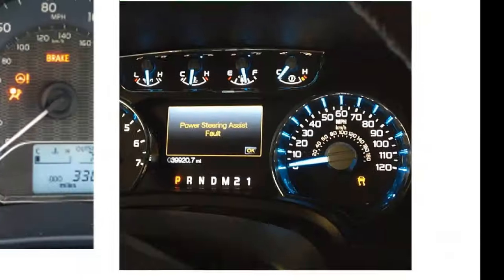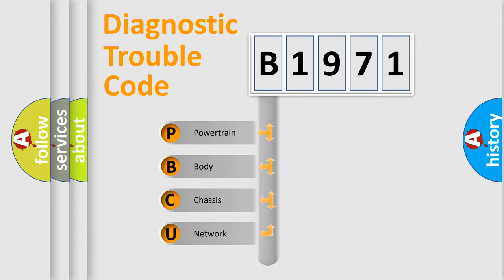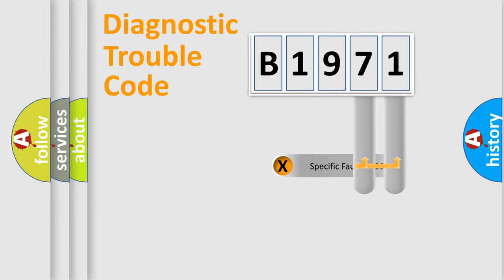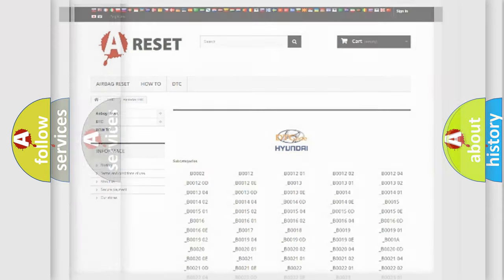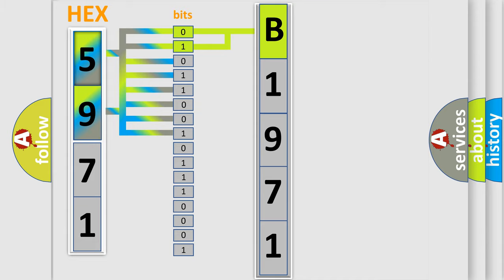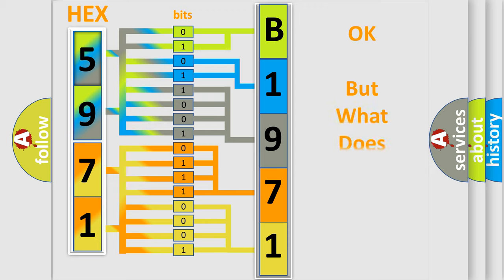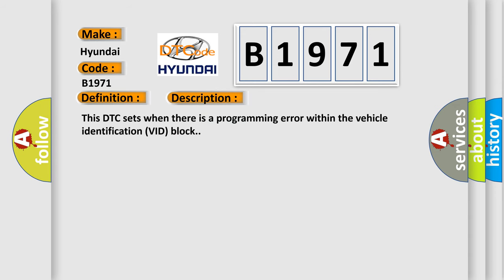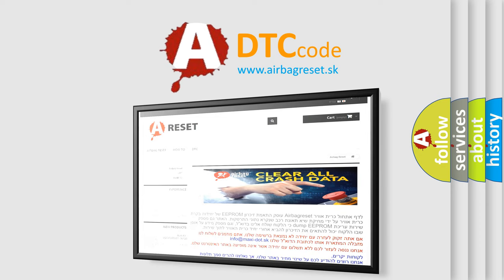DTC Hyundai B1971 Short Explanation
Contents:
0:21 Basic DTC analysis according to OBD2 protocol standard.
1:48 Insight into programming
2:58 A diagnostically understandable description of the Diagnostic Trouble Code
3:05 Basic error definition

Make:
Hyundai
Code:
B1971
Definition:
Initial Configuration Not Complete
Description:
This DTC sets when there is a programming error within the vehicle identification (VID) block.
Cause:
VID data corrupted by the scan tool during VID reprogramming
Diagnosis:
Program the VID block. If the PCM does not allow reprogramming of the VID block, reflashing of the PCM is required.